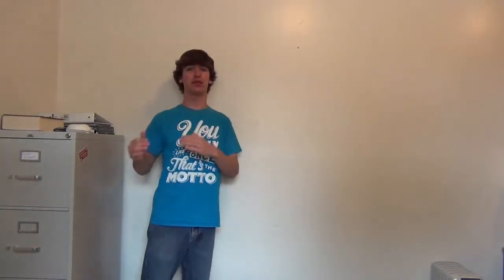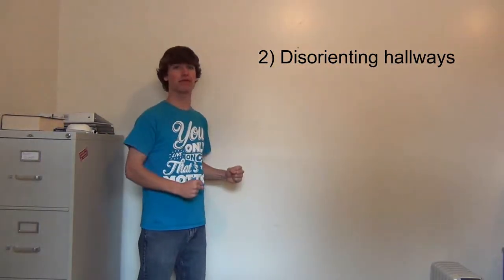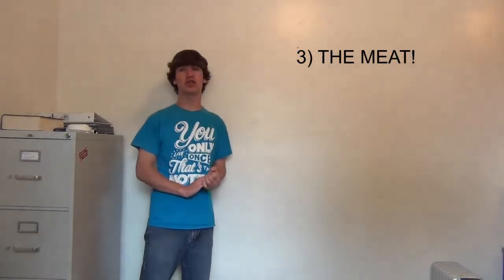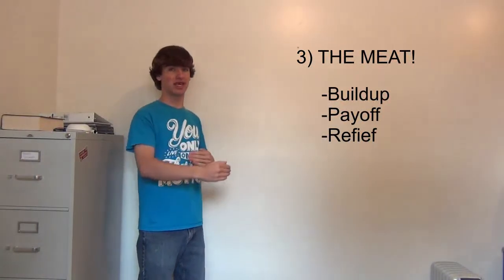Haunted House Theory 101: The Flow of a Haunt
Today we talk about the different parts of a successful haunt, and how they weave together through the process of FLOW. :)